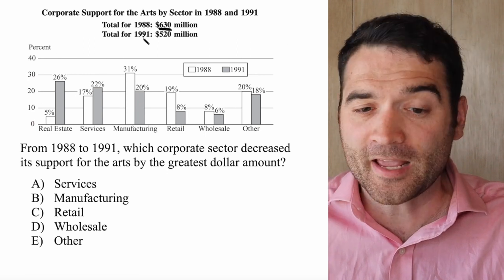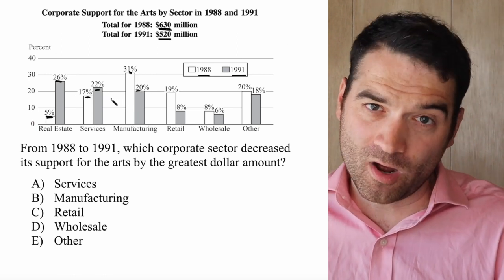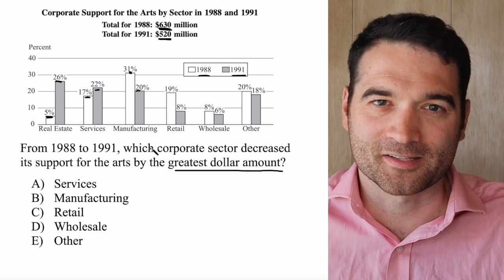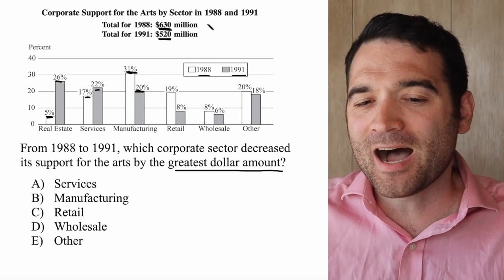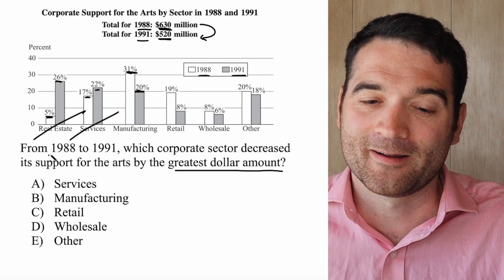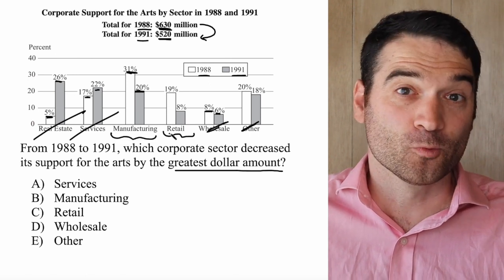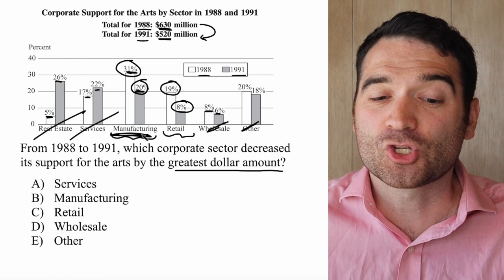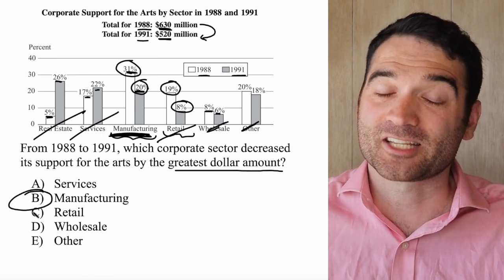GRE PowerPrep 1 Math Section 2 (Advanced) #15